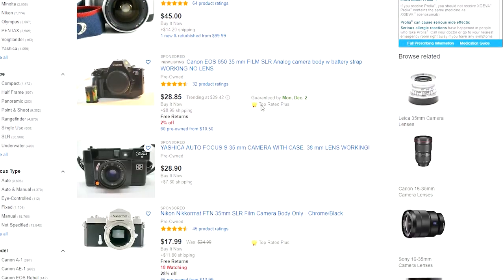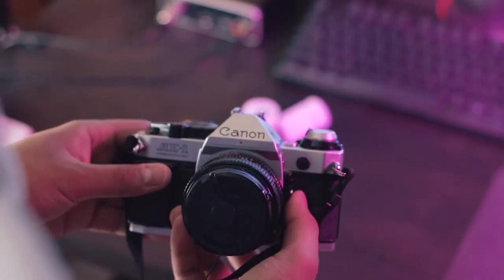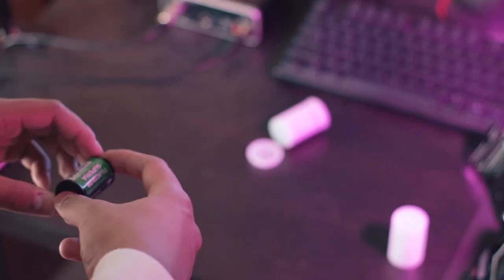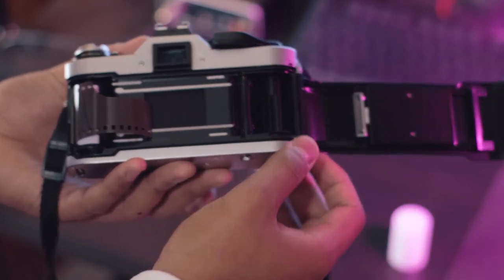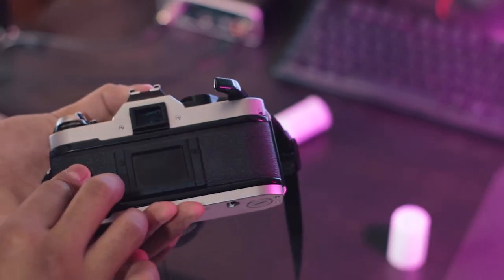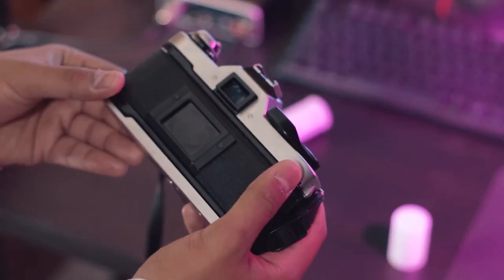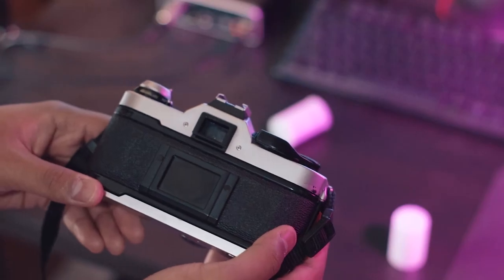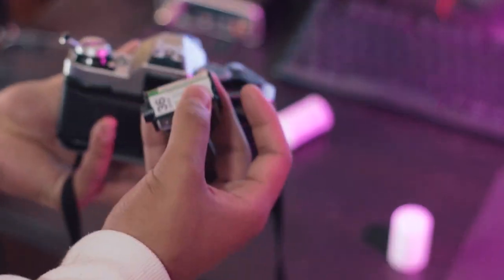How to Load a 35mm Camera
35mm photography is super fun and super easy. I hope yall find this video interesting and learn something from it.

35mm Cameras:

We put our heart and soul into all of our uploaded content, and we hope you will too